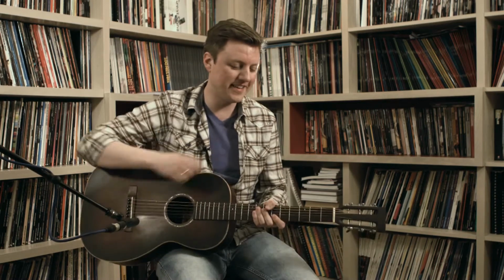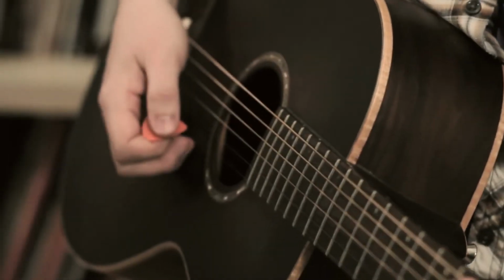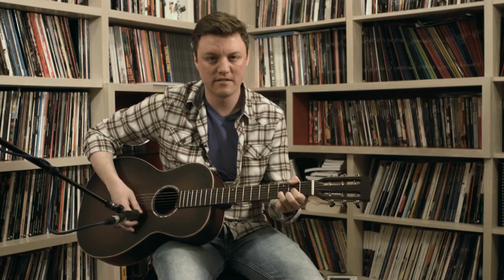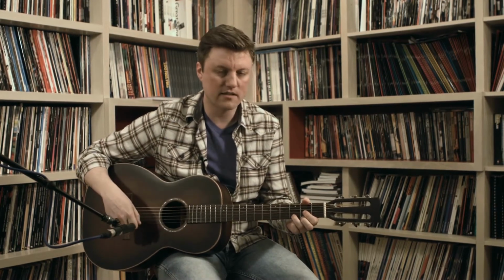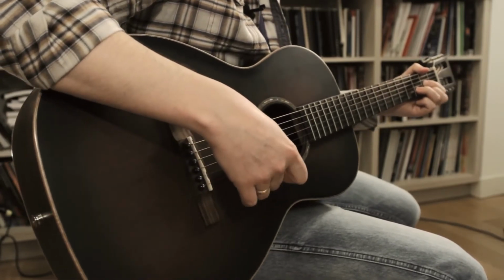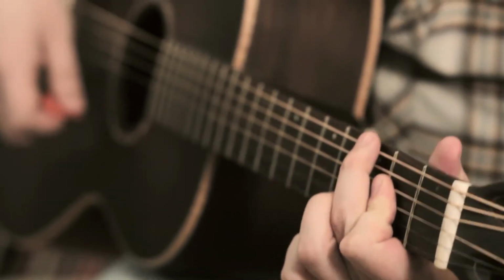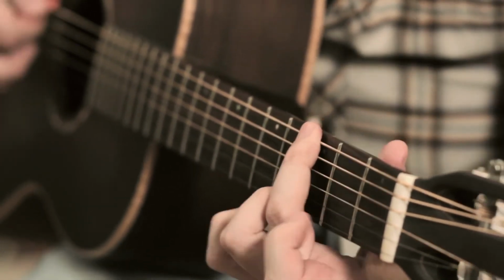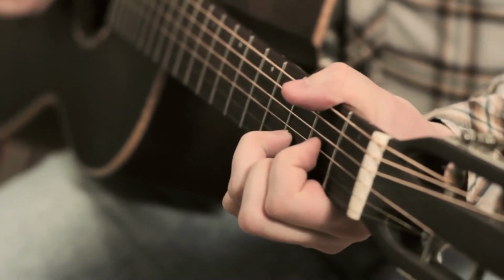Play Guide: Rihanna,/Kanye West/Paul McCartney 'FourFiveSeconds'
A super quick, super easy tutorial how to play the chart busting hit, 'FourFiveSeconds' on guitar from guitar tutor (and session musician) Dan Storey.